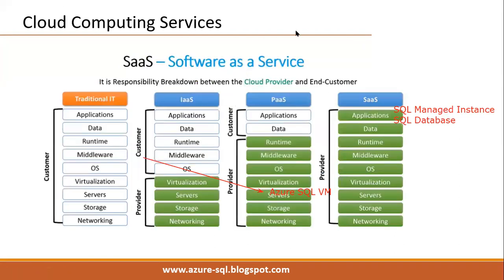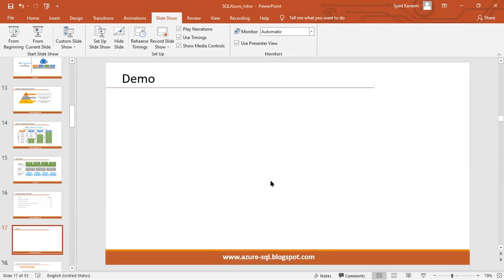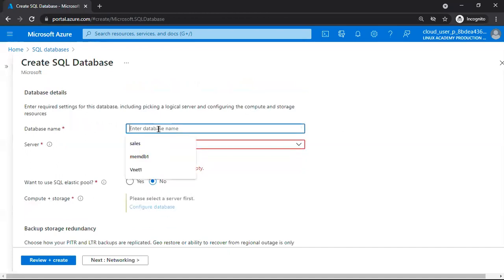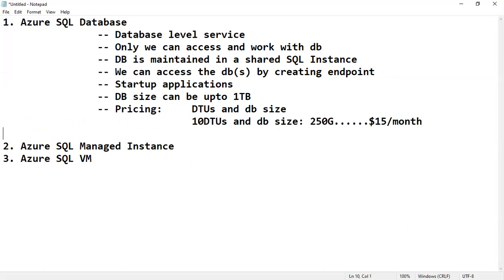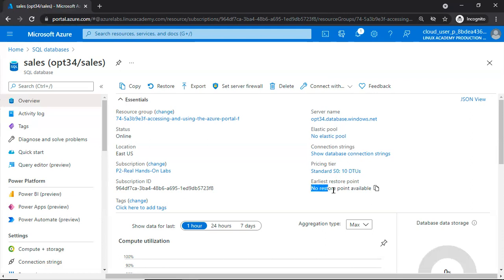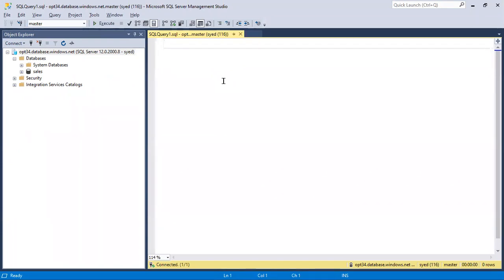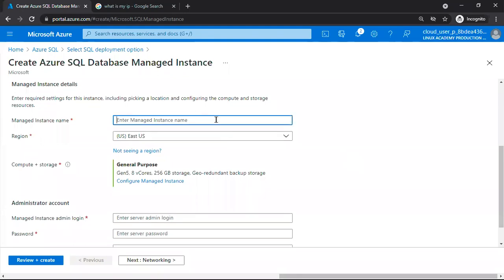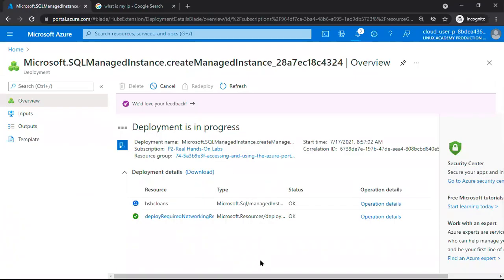Azure Class1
Azure SQL DBA Class1